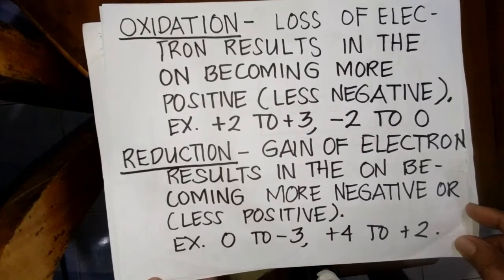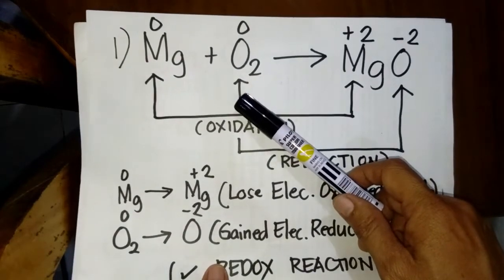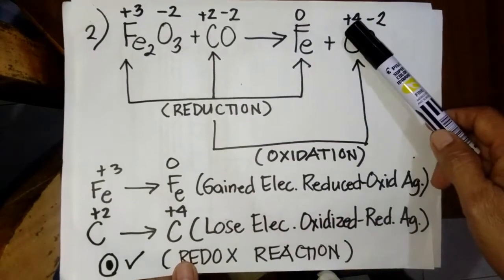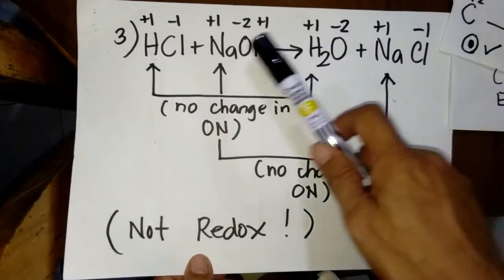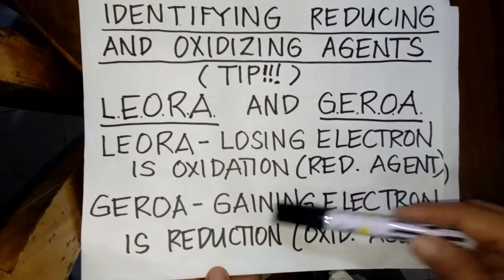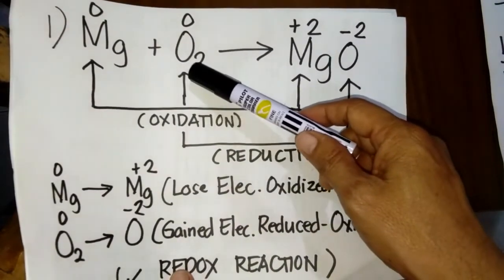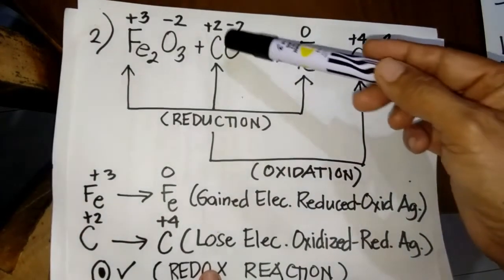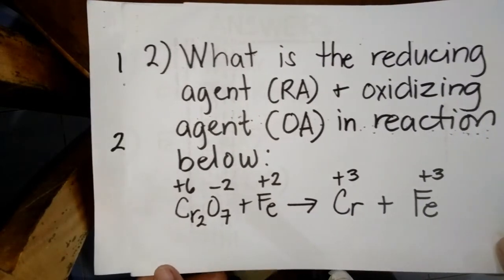Balancing Redox (Part 2) - Determing Redox, Identify Oxidizing Agent & Reducing Agent